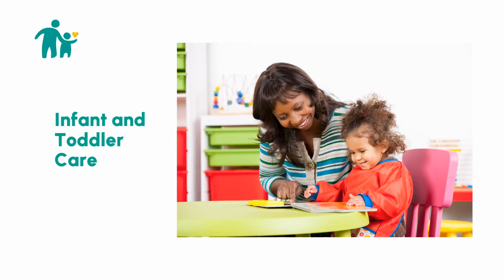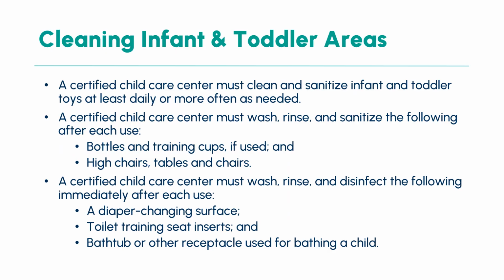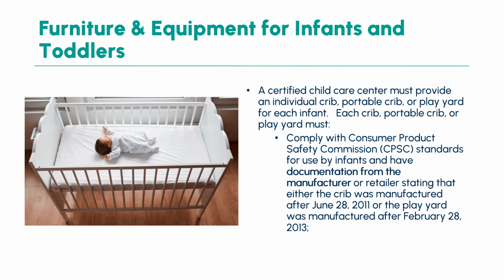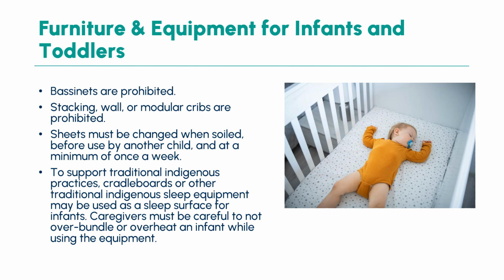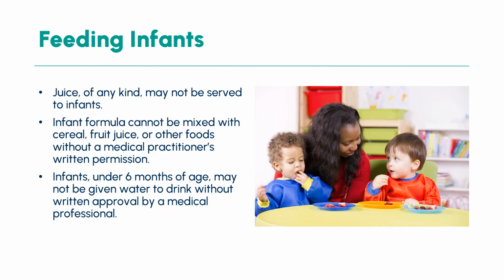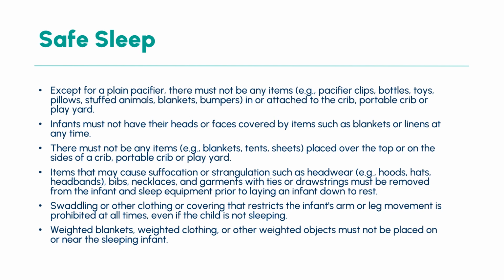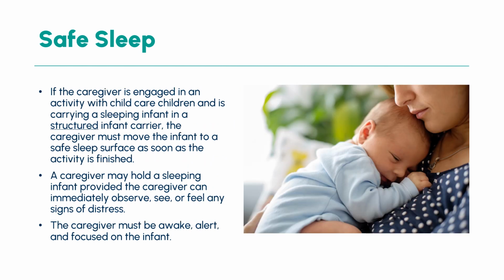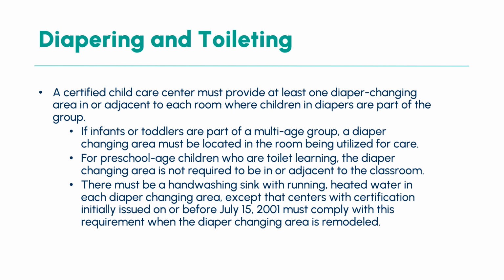Video10: Infant and Toddler Care , Cleaning I/T areas, Diapering and Toileting , and Safe Sleep